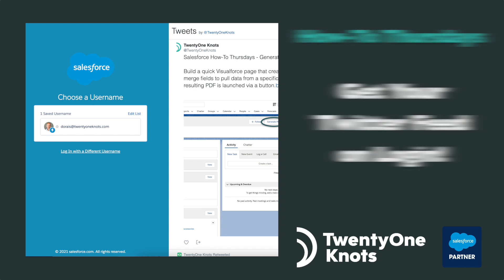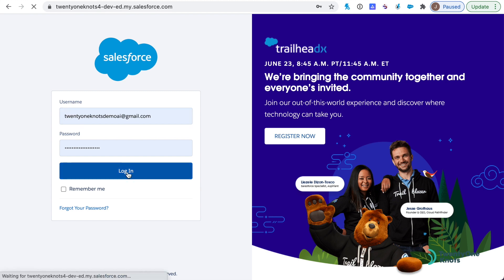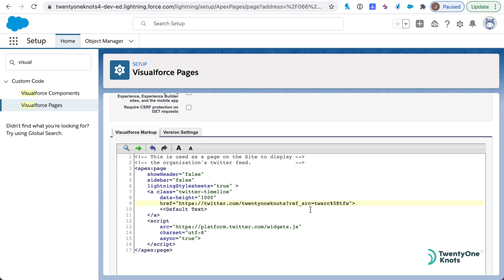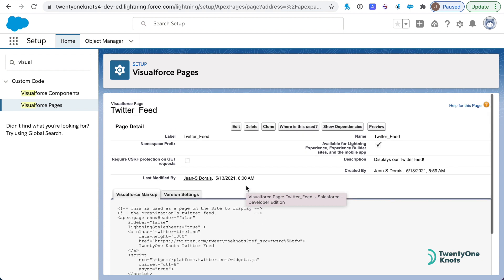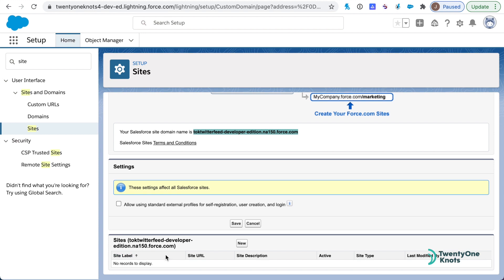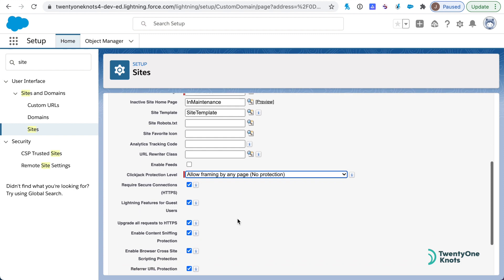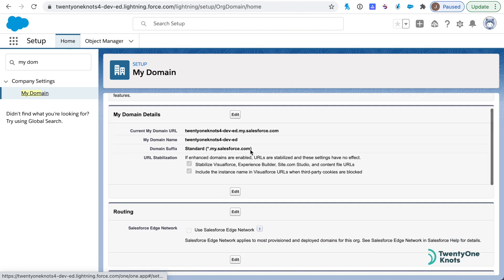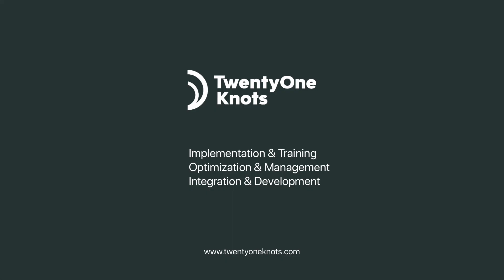Get your Twitter Feed on your Salesforce Login Page!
A quick little project involving a Visualforce page and a little elbow grease.  The result is your Twitter feed on the right-side pane of your Salesforce login page!

Credit for this one goes to David Clairborne who wrote the article on Salesforce Ben.  Here is the link to his article.